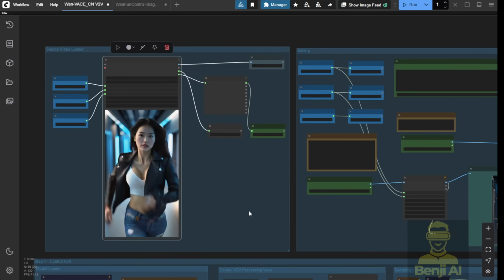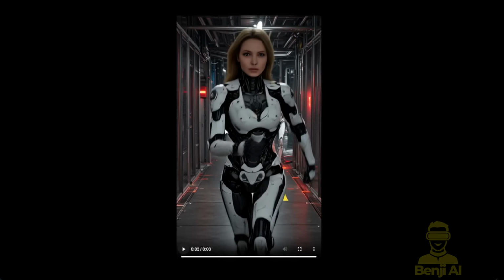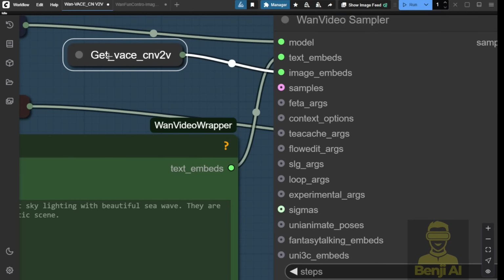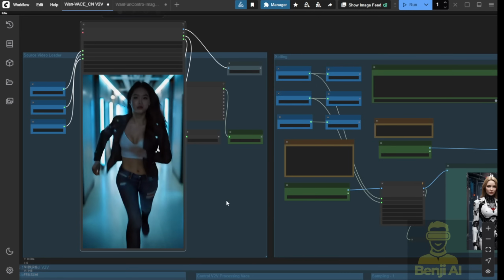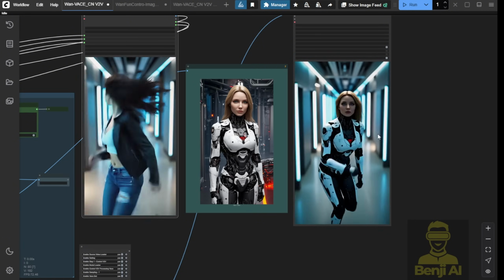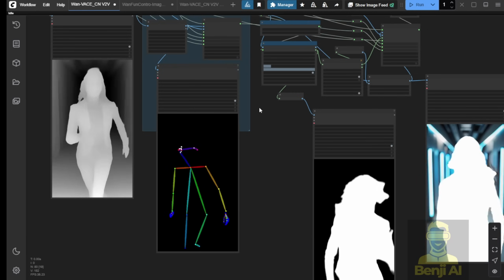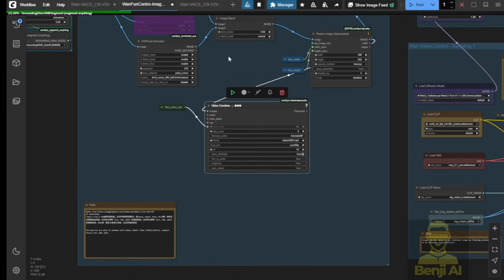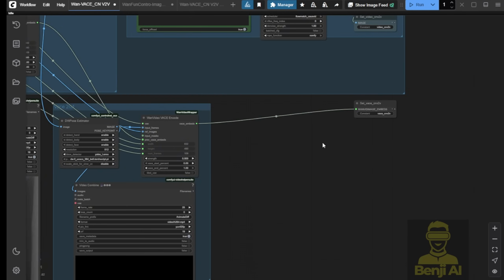ComfyUI Wan 2.1 VACE Multi-Conditions - Better ControlNet And Masking V2V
Master WAN 2.1 Vace for advanced AI video motion control! This tutorial dives deep into handling complex character animations—like 360-degree turns, dynamic runs, and precise head movements—using multiple ControlNet preprocessors (DepthAnything, DW Pose) and masked style transfers. See how Vace outperforms basic Fun Control for fight scenes, fast motions, and futuristic restyling.

VFX artists, game developers, and AI video creators tackling high-motion sequences or style transfers. If you work with action scenes, character animations, or need pixel-perfect masking (e.g., robotic overlays on live actors), Vace’s flexible conditioning is a game-changer.

Why It Matters:
Vace solves motion fidelity issues in AI video:
Precision: Combine Depth + Pose ControlNets for smooth 360° turns.
Style Isolation: Mask specific objects (e.g., convert only characters to robots) while preserving backgrounds.
Workflow Efficiency: Chain multiple Vace encodes (unlike Fun Control’s with preprocessor limit) for better video results.

If you don't know about Wan VACE , check out the basic/ intro tutorial first: